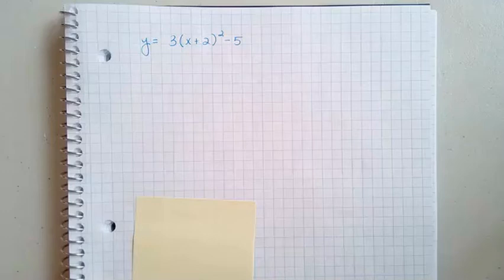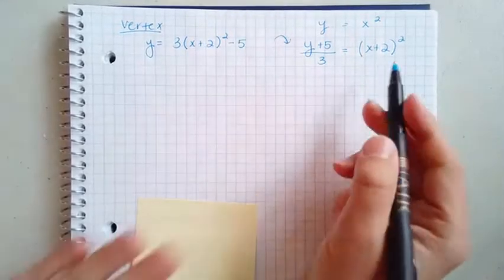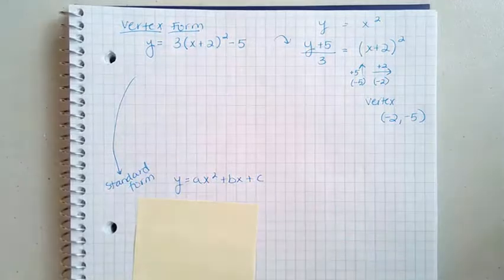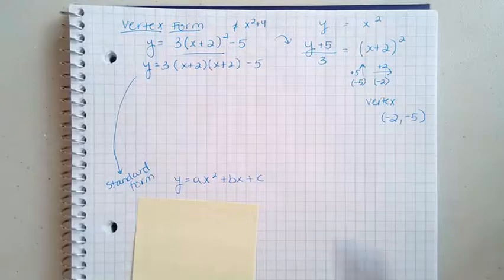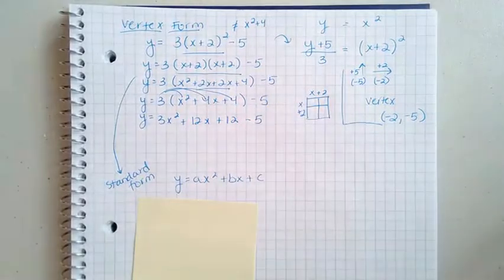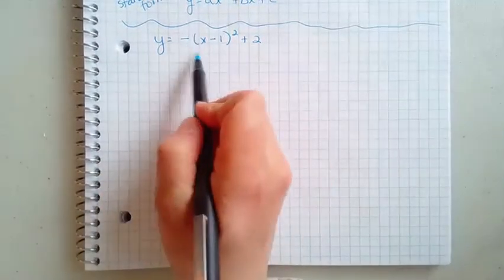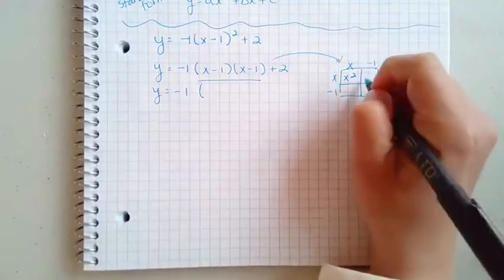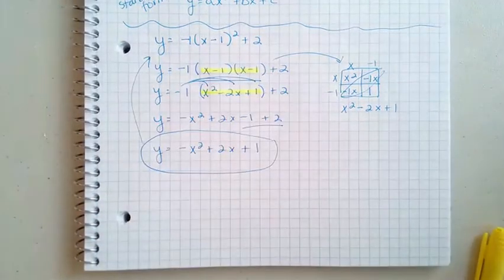D1 M2 Vertex - Standard